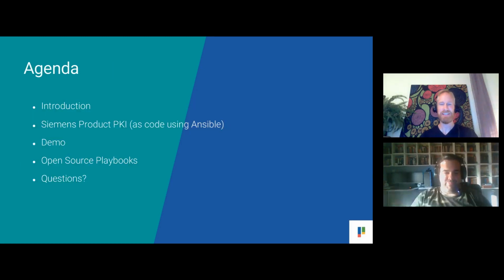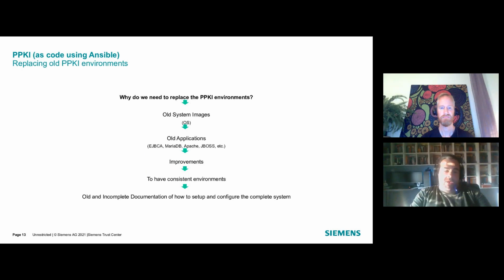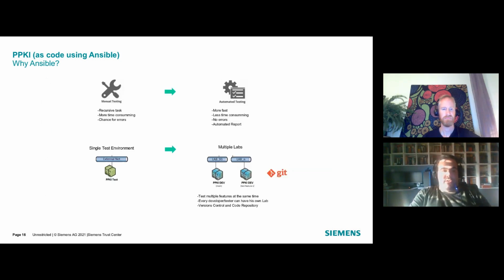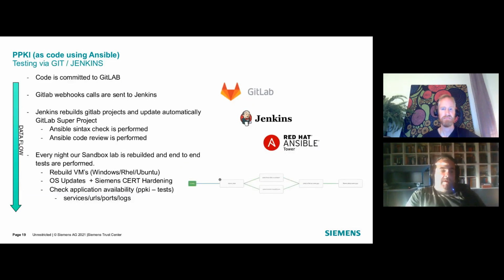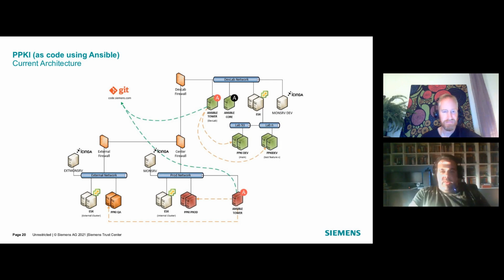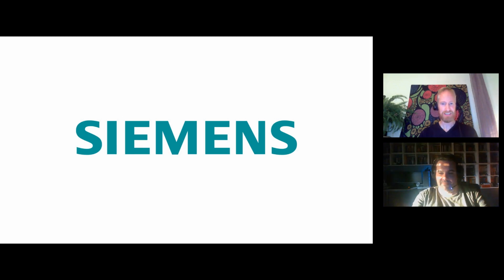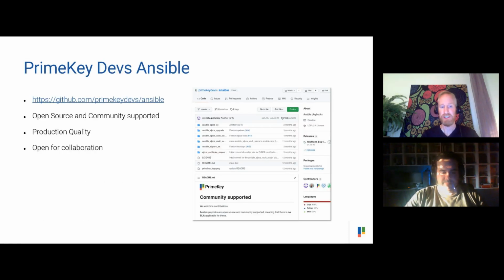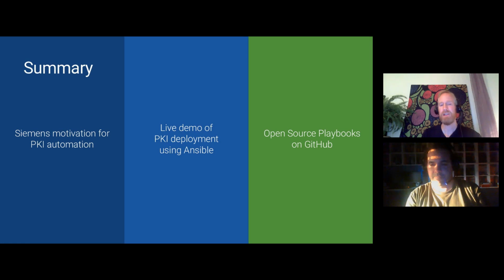PKI as Code Automating PKI Deployment with Ansible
PKI infrastructure is one of the most sensitive security solutions in an enterprise environment, subject to careful policy, procedures and compliance demands. It's difficult for PKI solutions to keep pace with the pace of technology innovation, which can hinder new projects.

Using Ansible as an automation and configuration tool, however, can rapidly support new PKI uses cases in drastically shorter time frames than previous manual deployments. The automation capabilities enable test systems to be set up in minutes, and mimic a CI/CD approach that can allow solutions to easily and quickly be deployed to production.

Siemens has used Ansible to enable PKI deployments--that previously took days or weeks to set up--to be deployed in a matter of minutes, without sacrificing security policy and compliance.

In this webinar, you'll learn how to benefit from automation without sacrificing security and compliance and how Ansible can help.